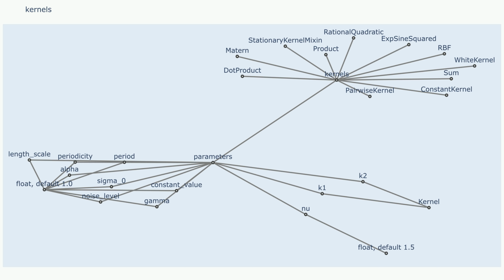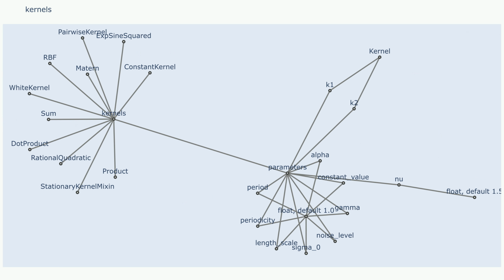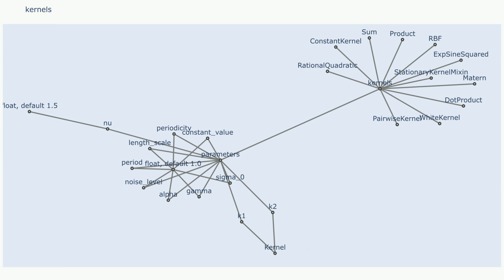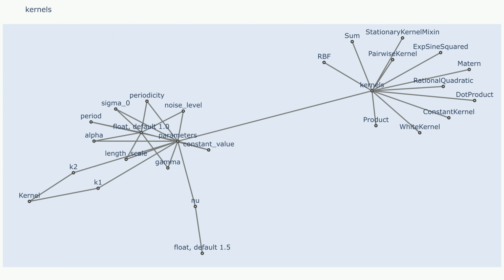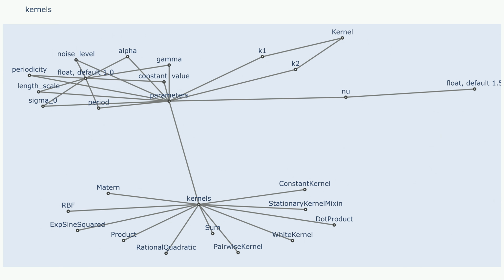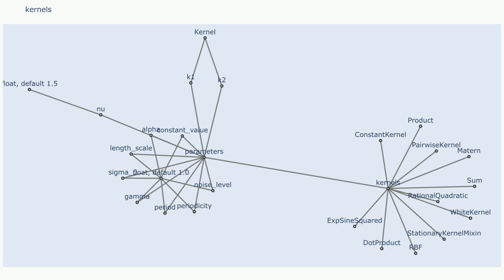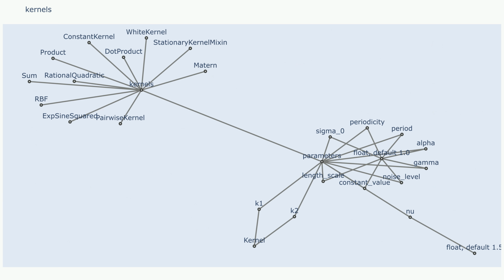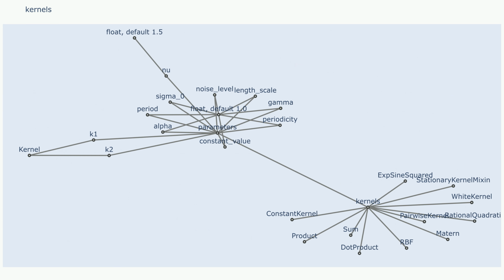54 9 kernels name ConstantKernel yaml